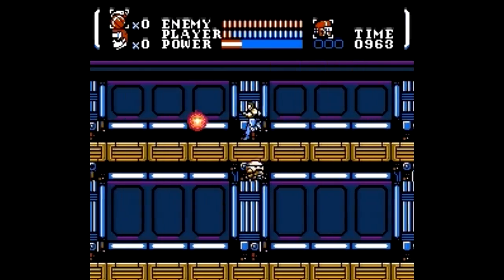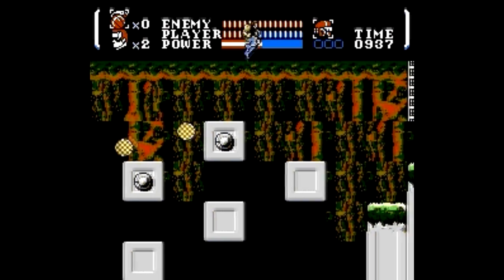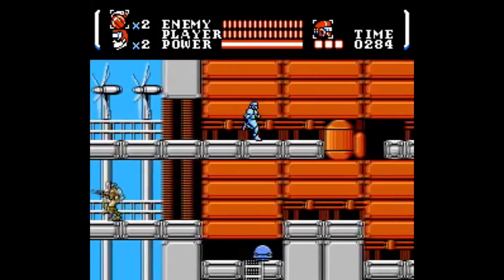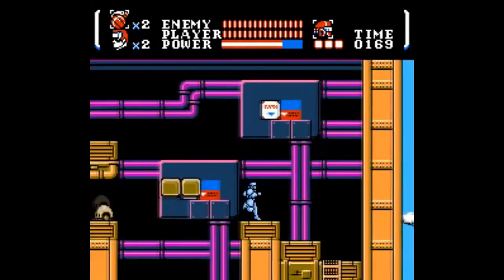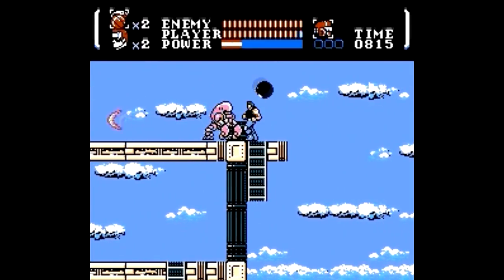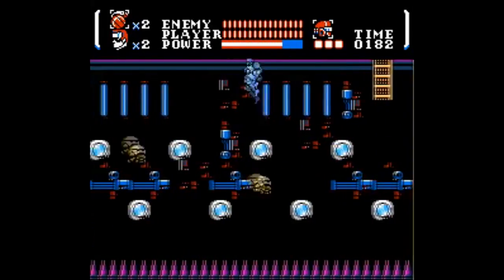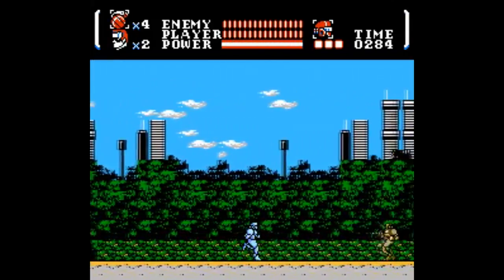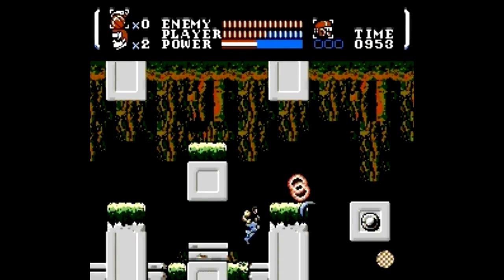Is Power Blade Worth Playing Today? - SNESdrunk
Another good NES action platformer...